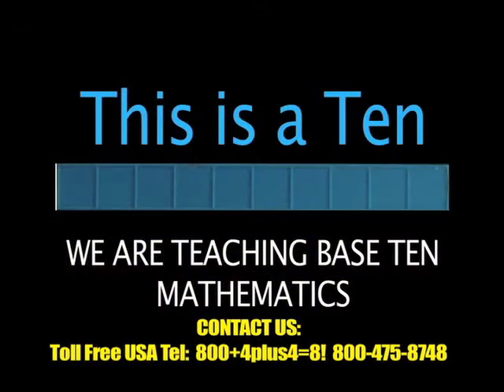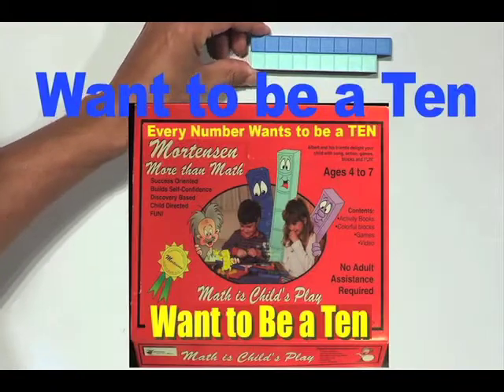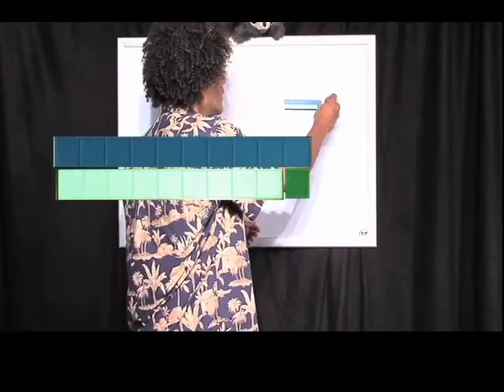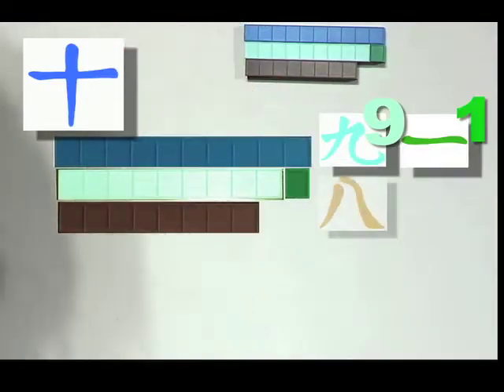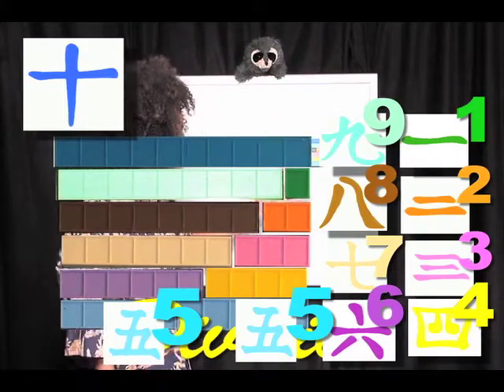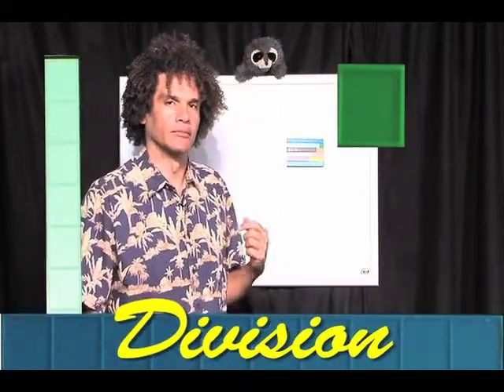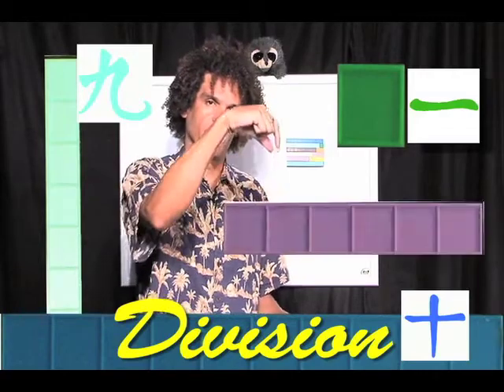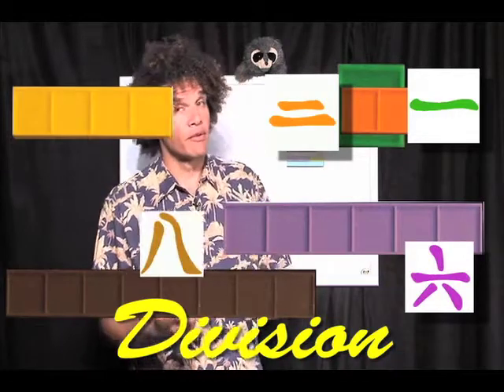Chinese Number Division, Mortensen Math China, Kids Montessori K-12 Pre-school Homeschooling video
Division wit Chinese Numerals, Math, Algebra, Factoring Expressions, with Jerry Mortensen, Mortensen Math manipulative blocks, Kids Montessori K-12 Homeschooling Pre-school Kindergarten mathematics tutorial video.\